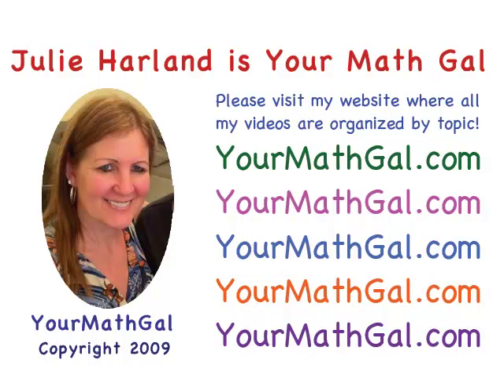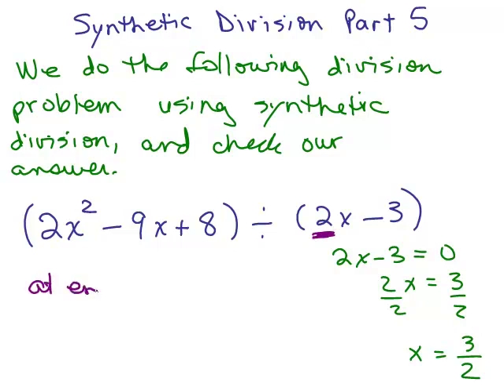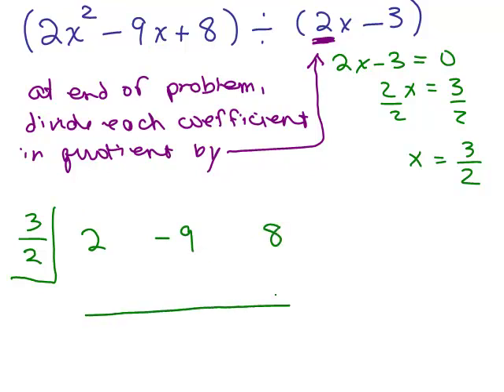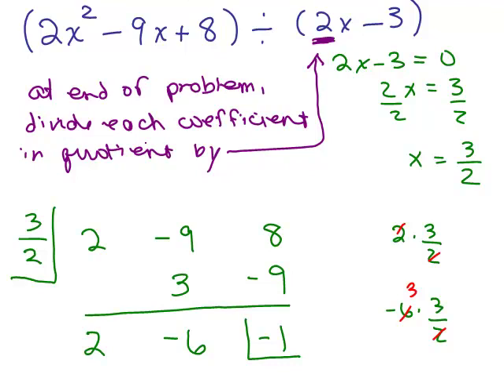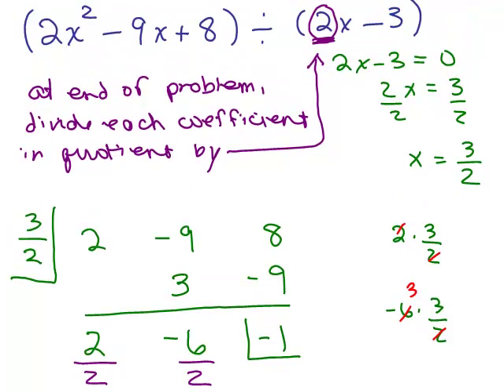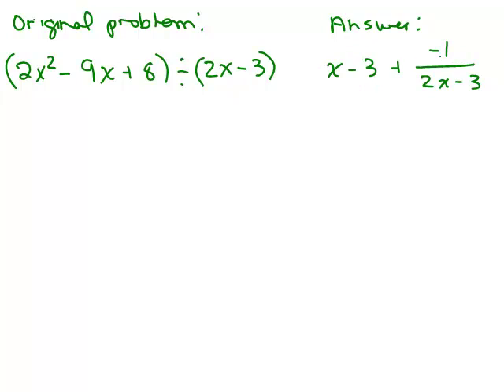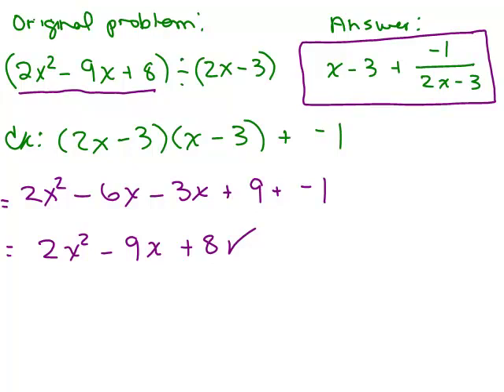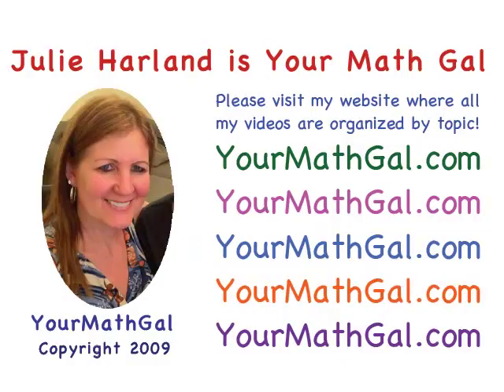Synthetic Division Part 5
This video shows how to divide a polynomial by a linear binomial using synthetic division. Checking work is also shown. Shows how to use synthetic division when coefficient of x in linear binomial is not 1.
synthdiv05.mp4